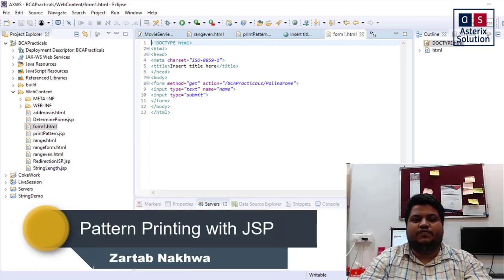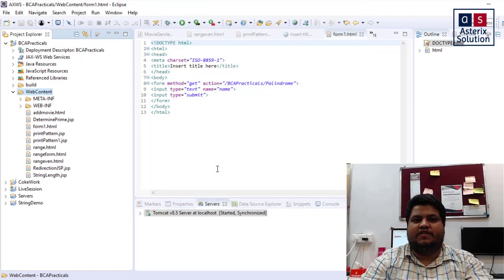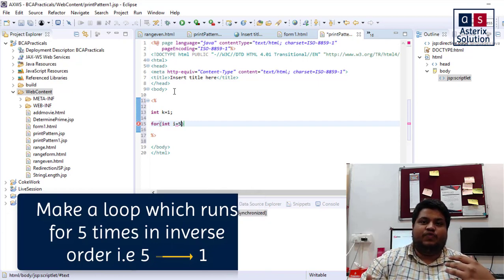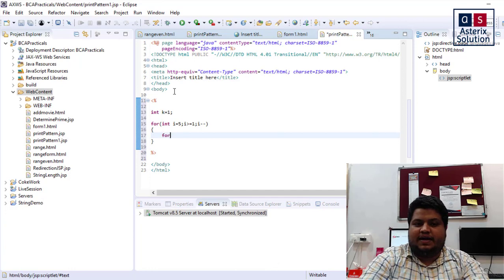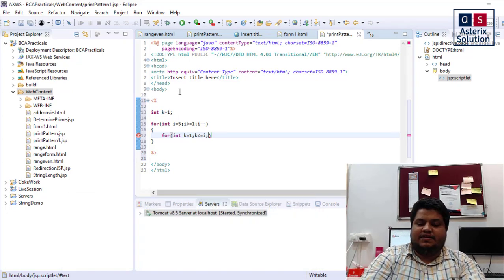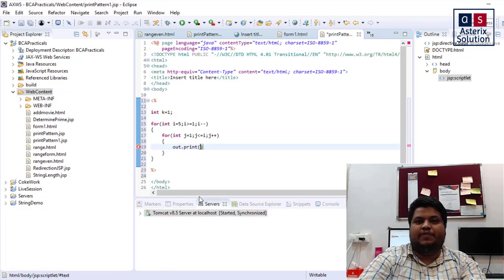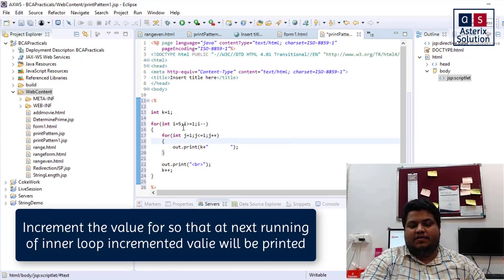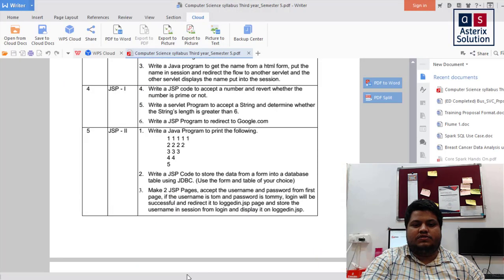Pattern Printing in JSP| YCMOU TYBCA Adv Java Practical 5.1| Asterix Solution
This video is on JSP practical 5.1 of YCMOU TYBCA Advanced Java Sem 5 on JSP, to print a pattern